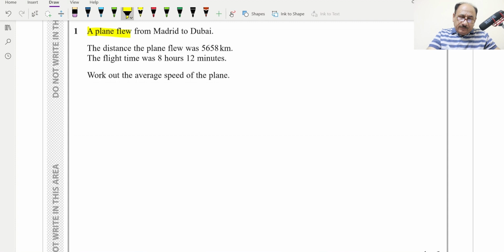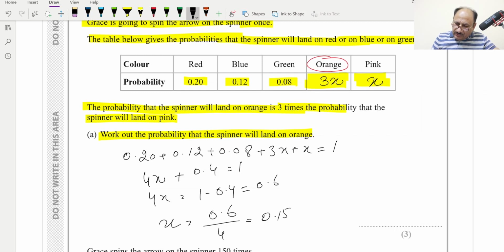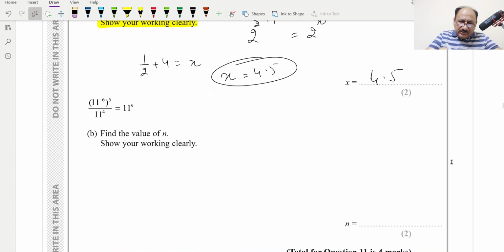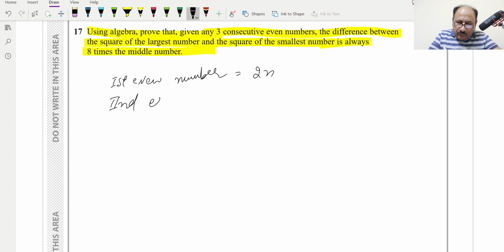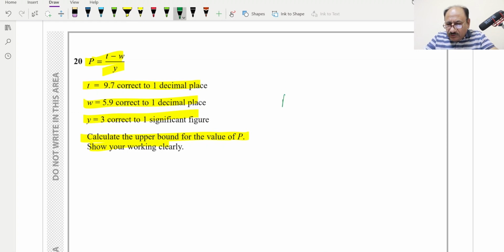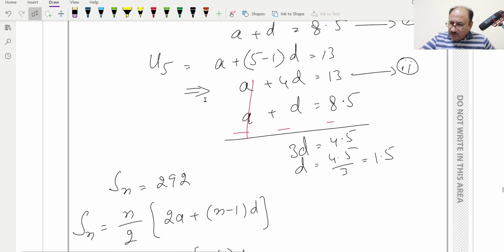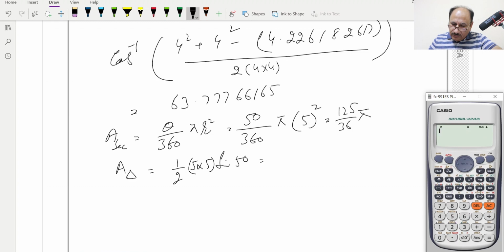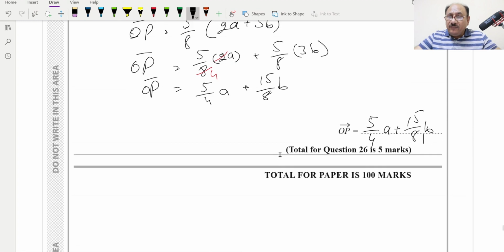4MA1/1H/2021/MAY/JUNE| Edexcel International GCSE Mathematics A| M/J| Science And Math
Timestamps:
- Start 00:00
- Question 01 1:07
- Question 02 3:16
- Question 03 4:53
- Question 04 8:57
- Question 05 11:10
- Question 06 13:56
- Question 07 17:36
- Question 08 20:20
- Question 09 24:17
- Question 10 27:32
- Question 11 30:33
- Question 12 32:30
- Question 13 33:51
- Question 14 35:28
- Question 15 37:21
- Question 16 43:53
- Question 17 46:16
- Question 18 48:55
- Question 19 55:29
- Question 20 1:01:51
- Question 21 1:04:02
- Question 22 1:06:46
- Question 23 1:13:43
- Question 24 1:20:38
- Question 25 1:26:25
- Question 26 1:39:56